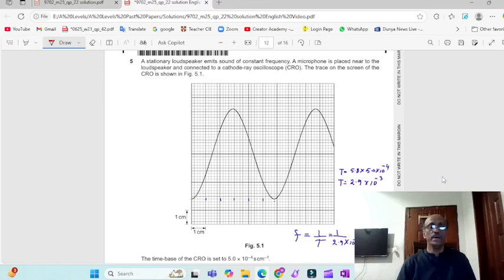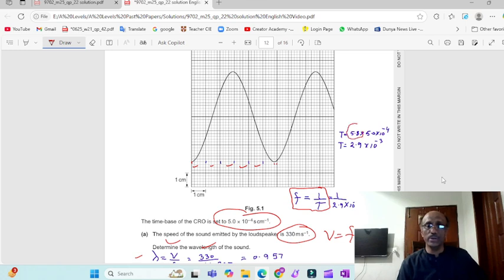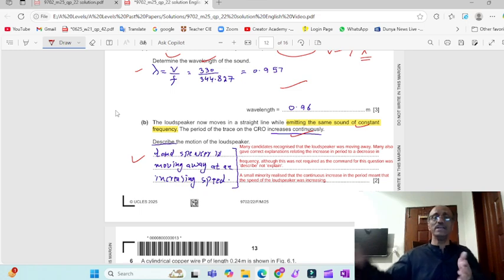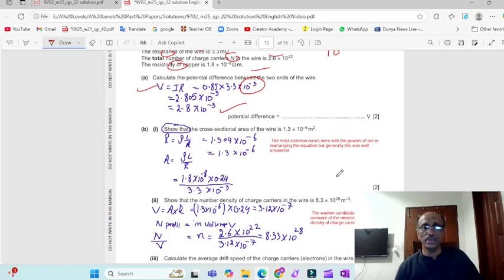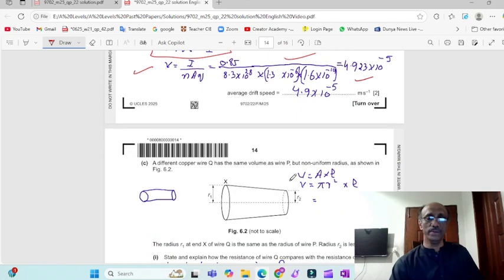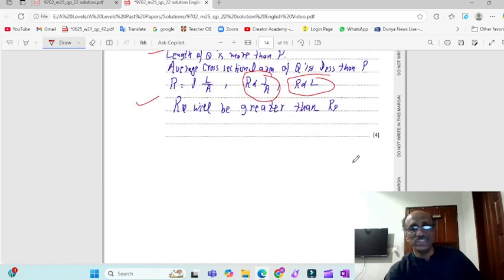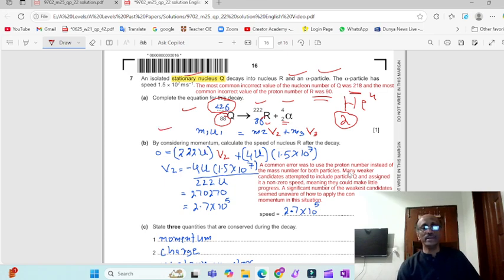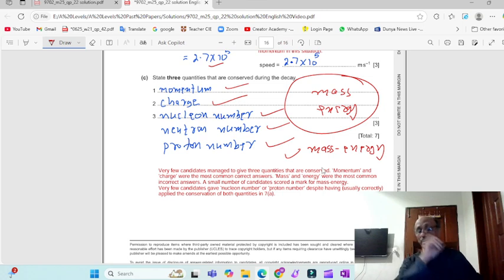CAIE AS Physics 9702 Paper 22 (F/M 2025) | Step-by-Step Easy Explanation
In this video, we complete the A Level Physics 9702 Paper 22 (Feb/March 2025) with a comprehensive English explanation. This is Part B, covering the final Question 5 to Question 7 of the theory paper. A must-watch for students preparing for the CAIE A Level Physics exam!
🔍 Paper Code: 9702/22 | Theory Paper | Variant 2 | Session: Feb/March 2025

📌 What’s included:

Step-by-step solutions for Q5, Q6, and Q7

Deep conceptual understanding in English

Exam tips and common mistake alerts

🎓 Suitable for:
Students of A Level Physics 9702
Learners looking for solved theory past papers in English